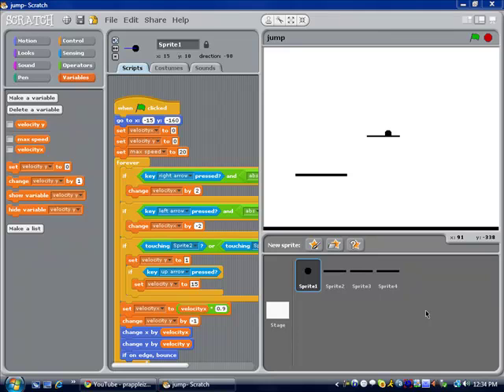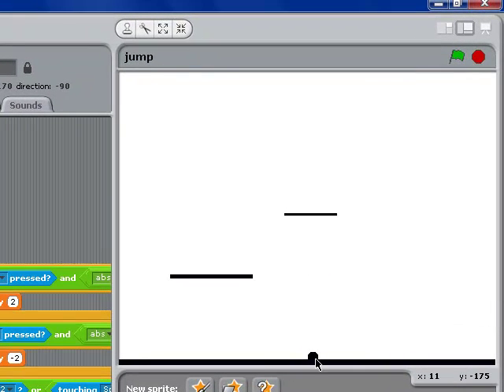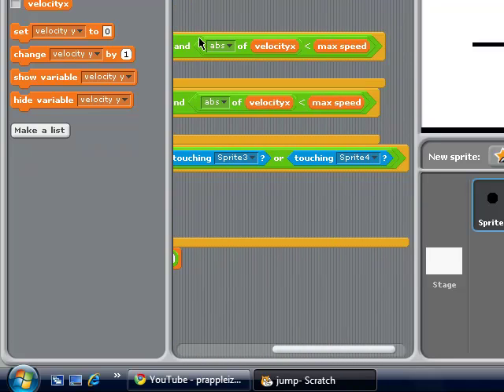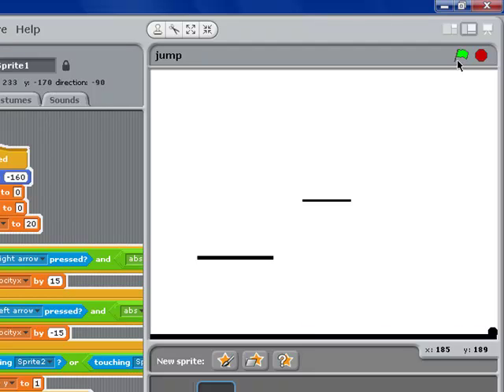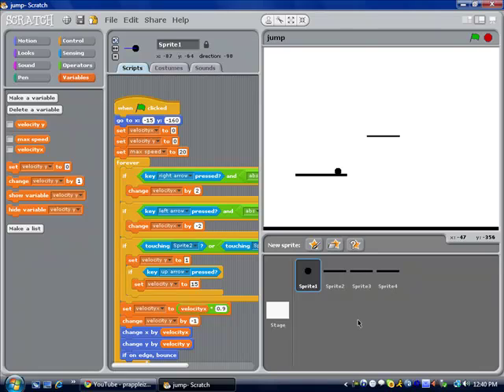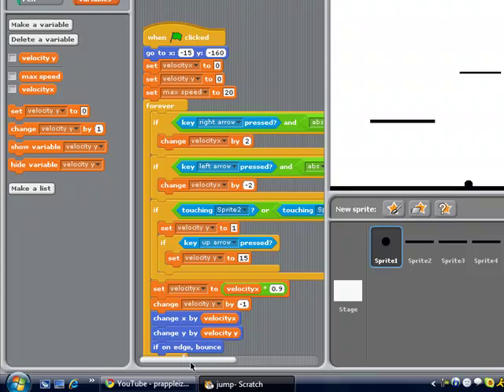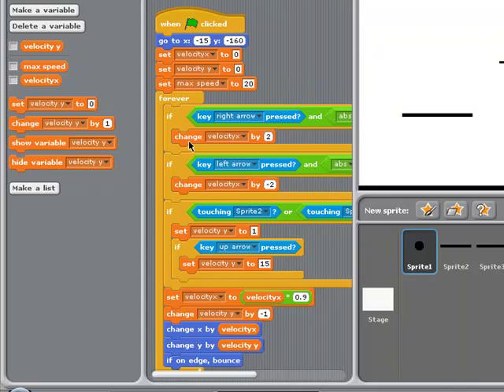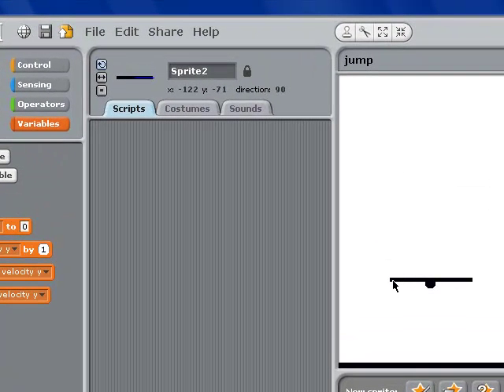Platform Games in Scratch (with Audio)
I've remade the video of this tutorial with audio to hopefully make it easier to understand. Sorry for a lack of editing, it was already at 10 minutes, so i had to cut it short. A lot of people have still messaged me for help, and I'm happy to give it, but I think it will help if you all have the full script in front of you, so download it here:
(and if it doesn't work)